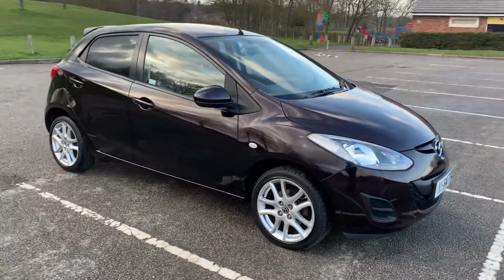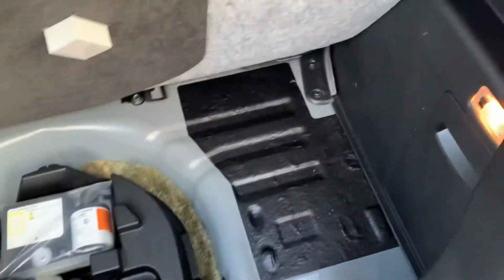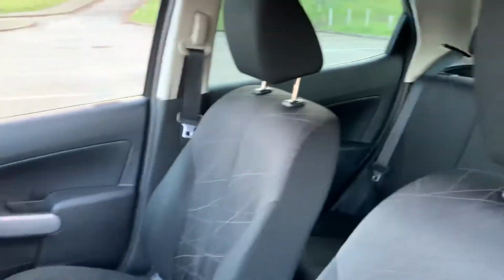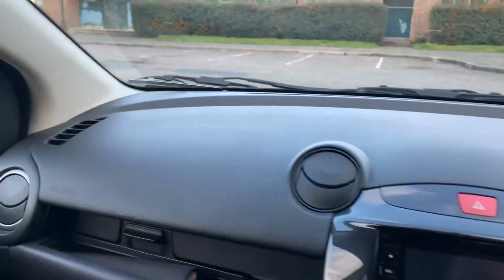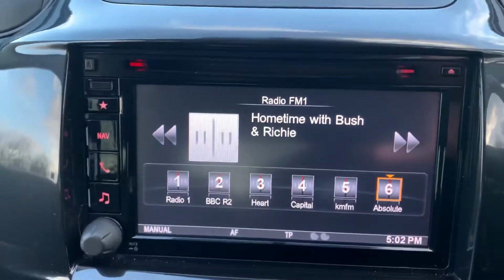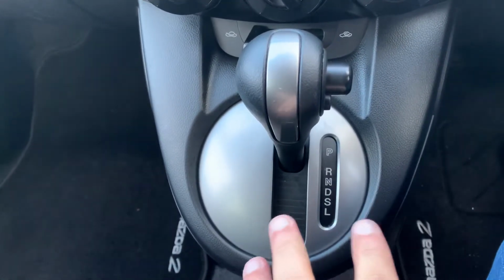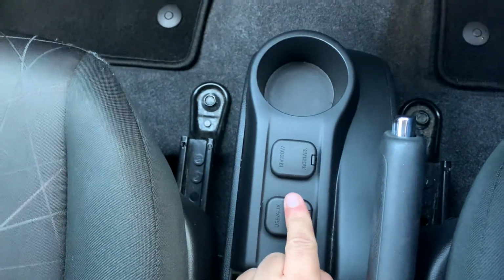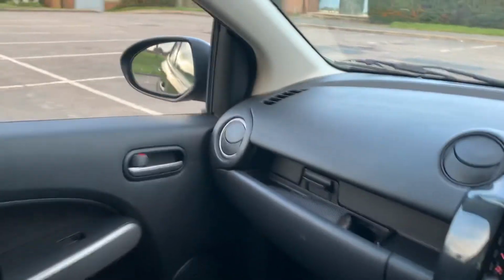YF64 TTE - Mazda2 1.5 Tamura Nav Auto - 20,370 Miles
12 Months Mazda Approved Comprehensive Parts and Labour Warranty inc Months Roadside Assistance Experian Checked Low Mileage Mazda 2 1.5 Tamura Nav Automatic in Outstanding Condition with Full Service History. This vehicle meets the emission standards for ULEZ so you don't have to pay this charge when driving within the zone.

This Mazda 2 1.5 Tamura Nav Auto  is stunning in Radiant Ebony Metallic with durable Black cloth interior, and features Satellite Navigation, Air Conditioning,  Alloy Wheels, AUX input, CD Player, Electric Front Windows,  Integrated Bluetooth, Electric adjustable door mirrors, Remote Central Locking plus further specification that enhances the driving characteristics of this beautifully engineered Mazda 2 Auto.  Superb Value for Money with Outstanding Quality and Reliability, this Car is huge fun to drive with Superb Road holding Handling and Braking Performance.